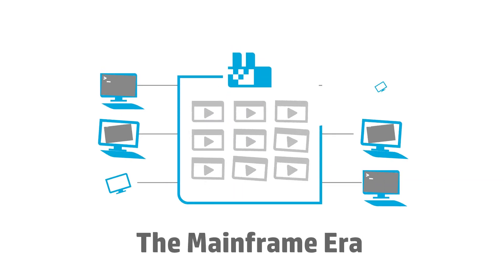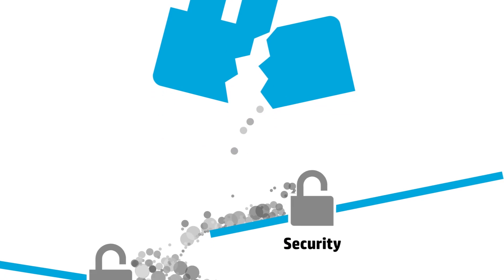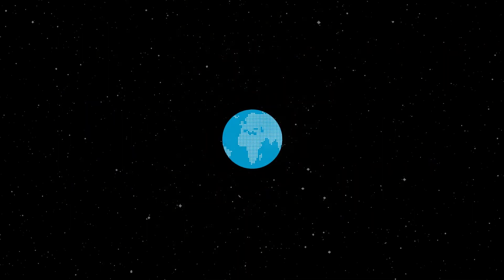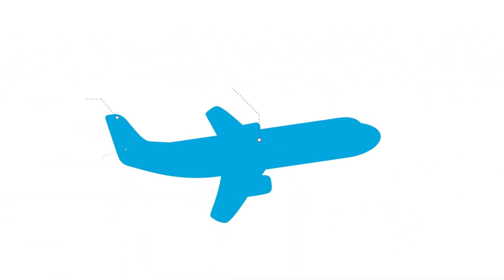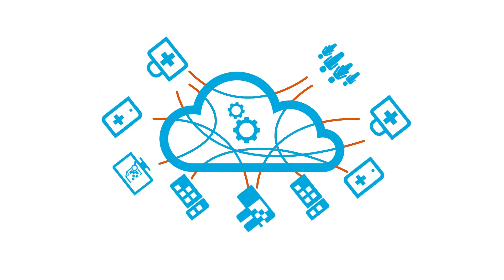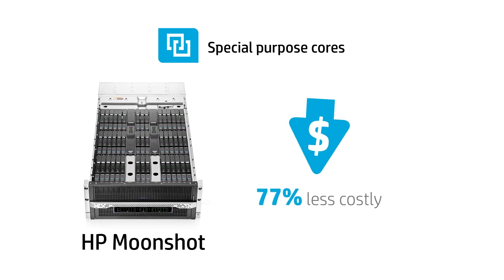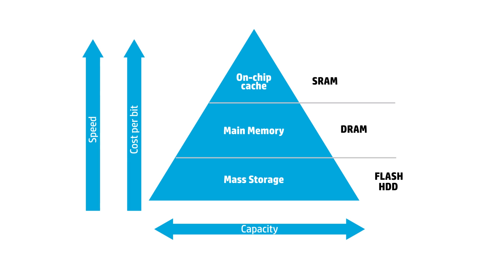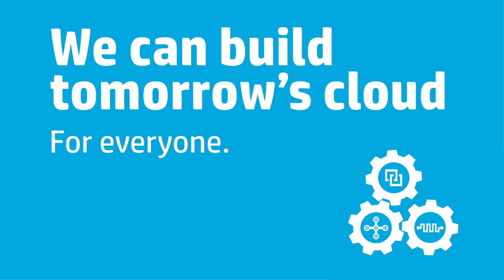The Machine: the Future of Computing | HP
Learn about HP Labs' vision for the future of computing technology